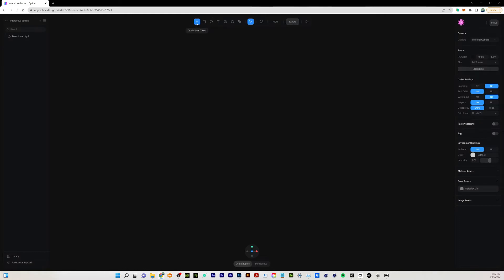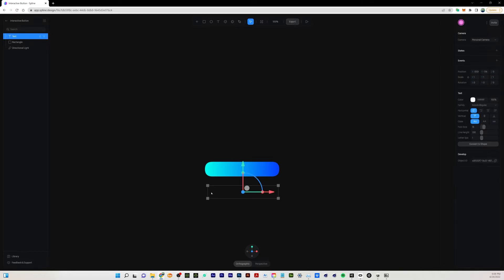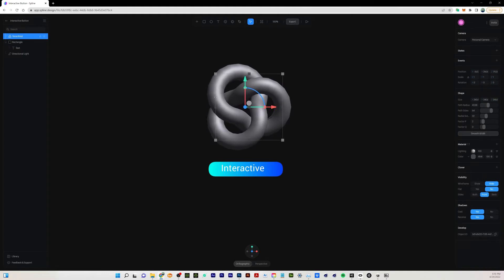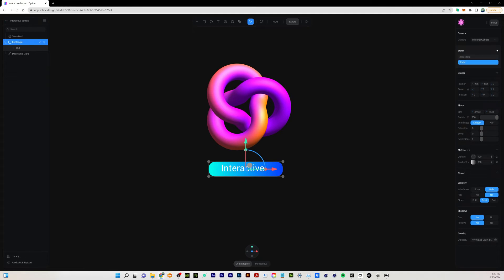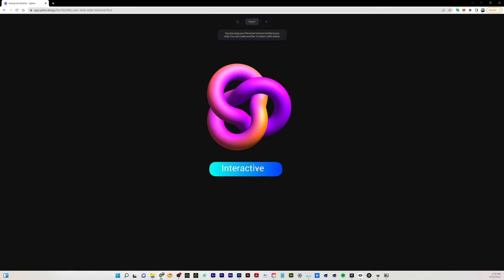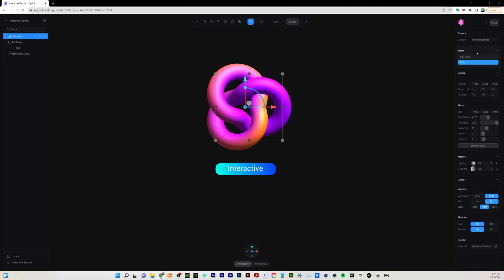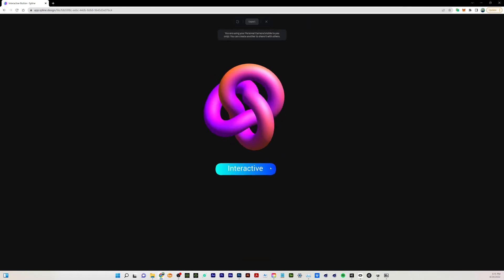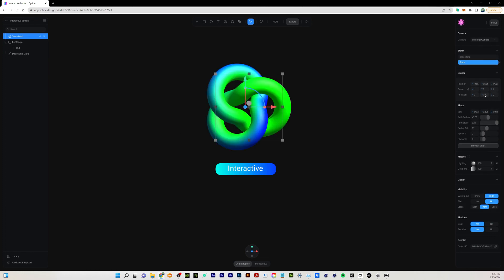Spline 3D App Tutorial: Create an Interactive Button to Trigger a 3D Animation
In this quick Spline tutorial, I will show you how to trigger a 3D animation in a web browser by hovering over a button. We will utilize multiple states using one event. The Spline 3D app is a cool way of creating interactive 3D animations and models on the web and it's free!

If you have any questions or would like to see other tutorials with the Spline 3D Design App, Cinema 4D, or Octane Renderer please reach out!

I also teach a Cinema 4D animation class on Skillshare focused on animation curves and easing techniques:

My name is Chris Manfre but I also go by Stereo Stan.